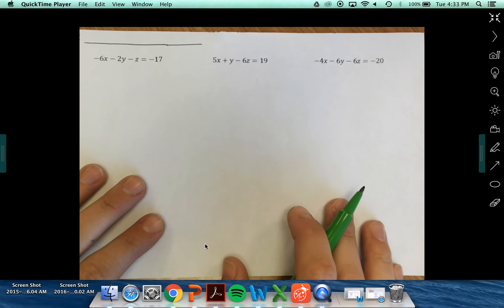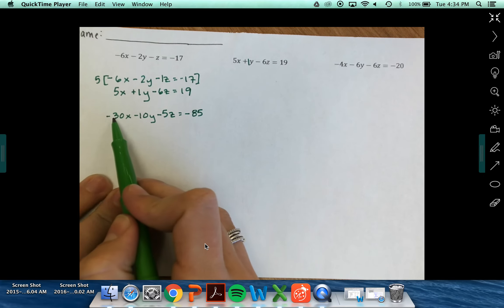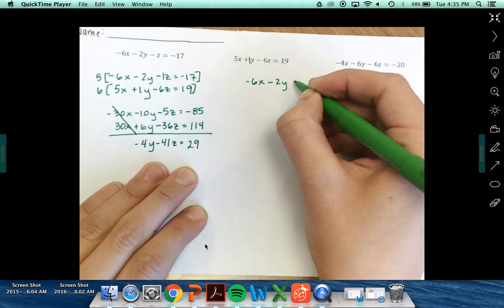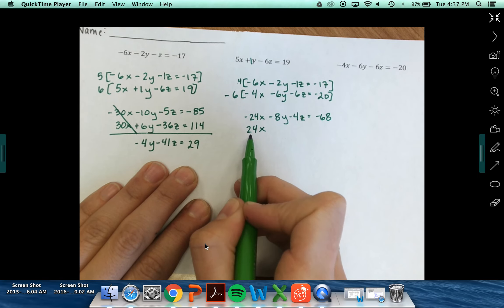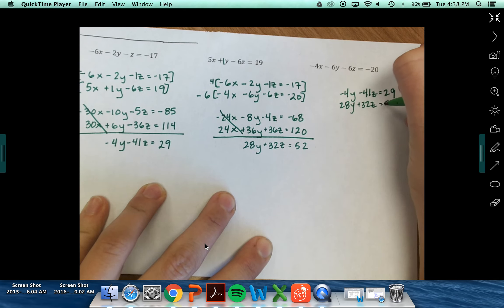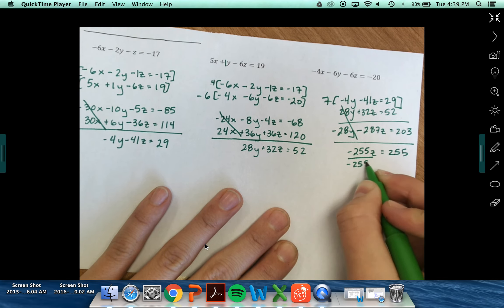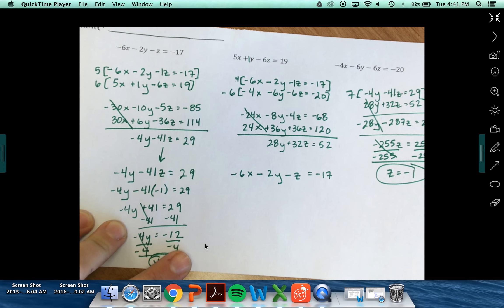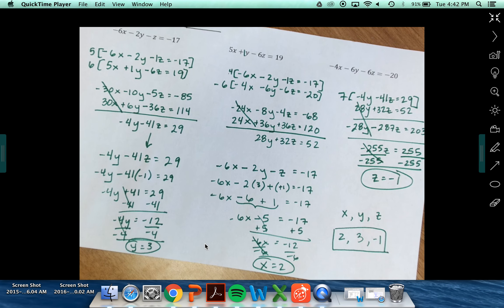Solving Systems with Three Equations (elimination) DOL